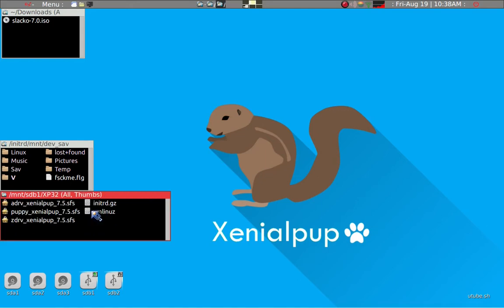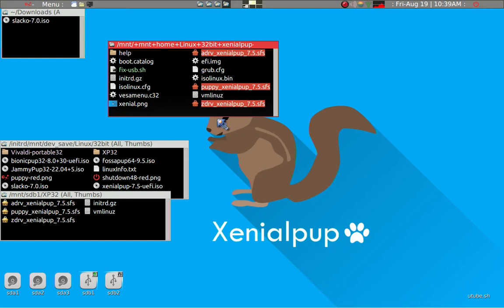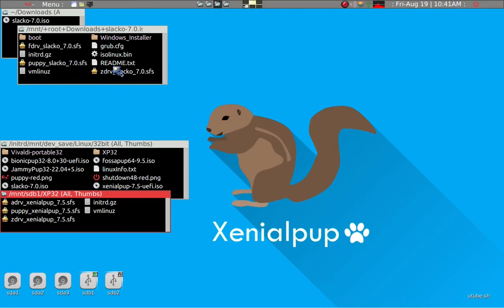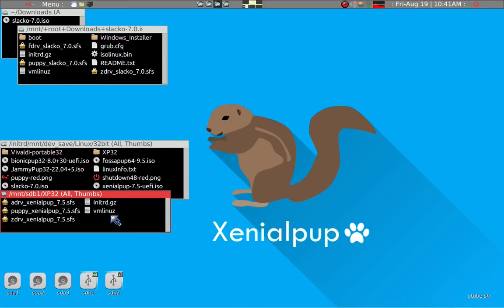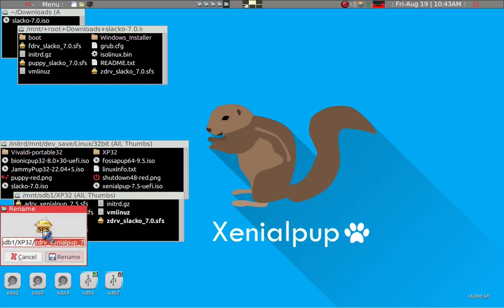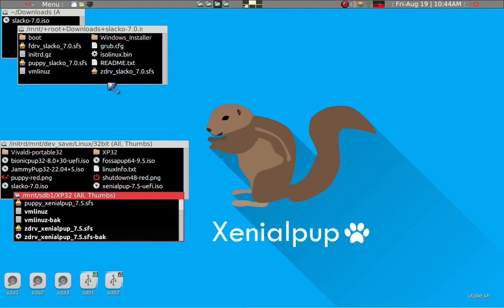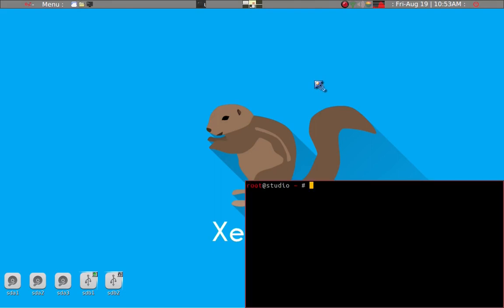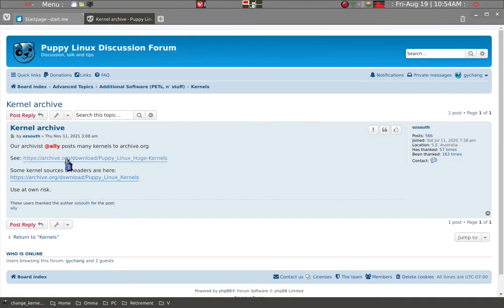Kernel change in PuppyLinux, Xenialpup 32 with kernel from Slacko 7.0 32bit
@puppy_BYTE shows how to change kernel in PuppyLinux.  After booting into Xenialpup32, I will show how to update kernel and driver .sfs files from Slacko 32bit iso.